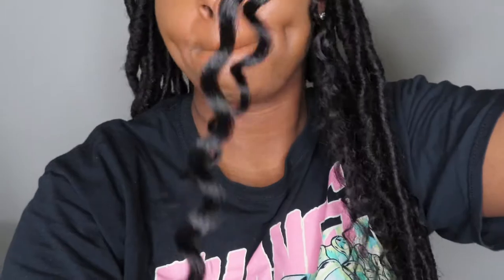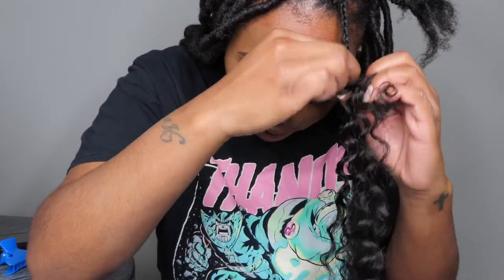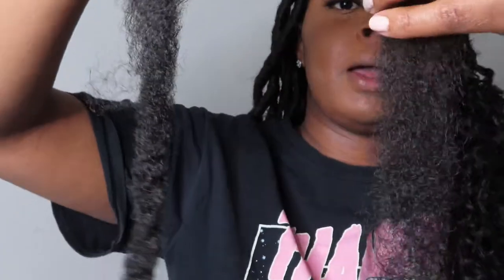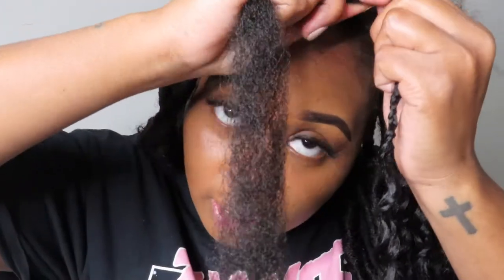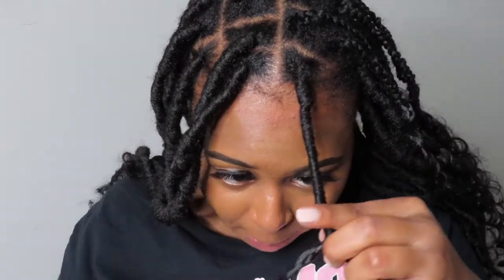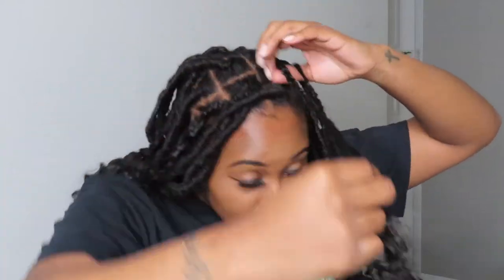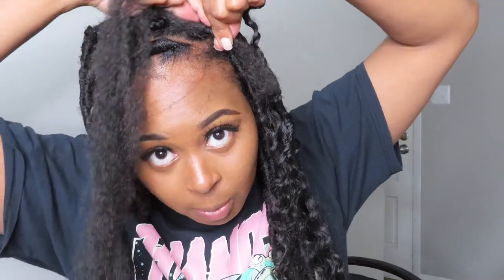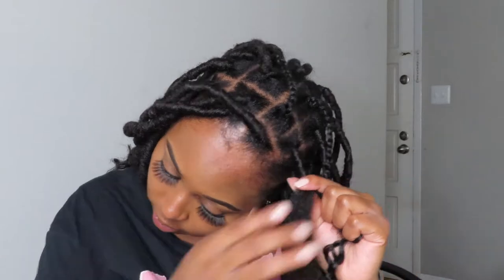HOW TO: GODDESS FAUX LOCS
In this video I will show you how I got this look.

Products Used:
Cuban Twist Hair
Free Tress - Deep Curl

Previous video